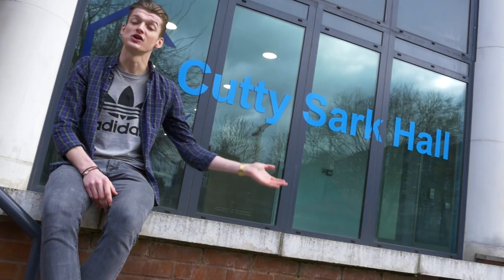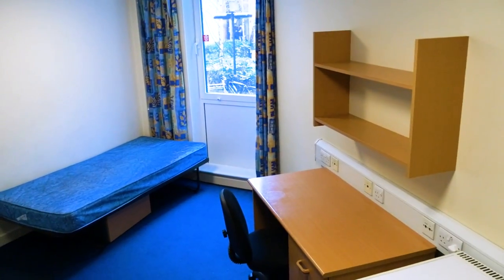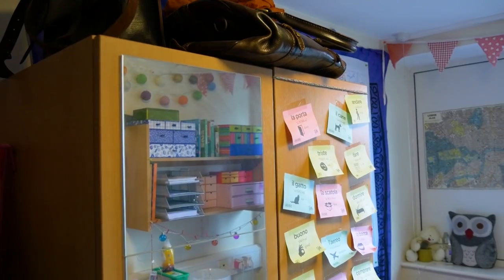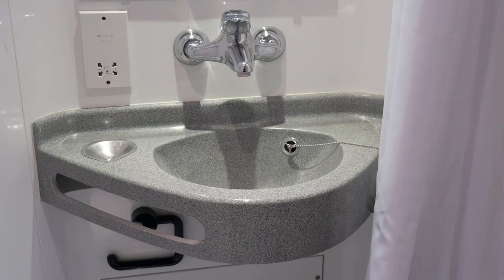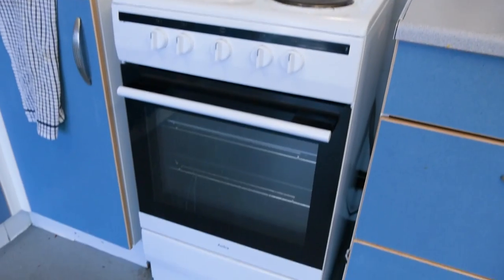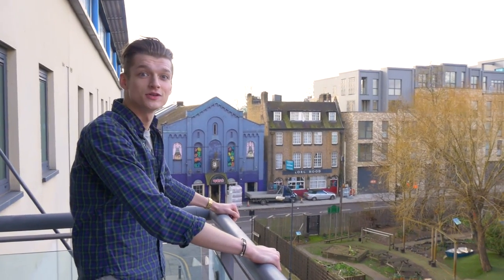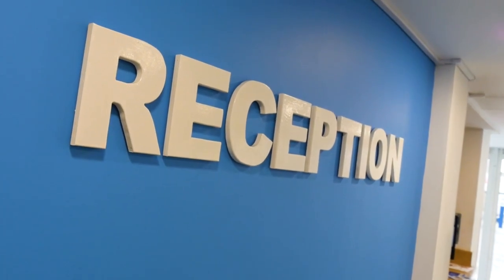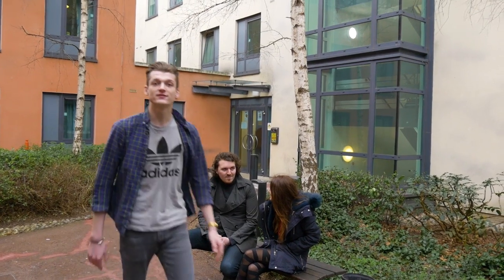Cutty Sark Hall | University of Greenwich, London & Kent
Find out everything you need to know about living in Cutty Sark Hall in Greenwich